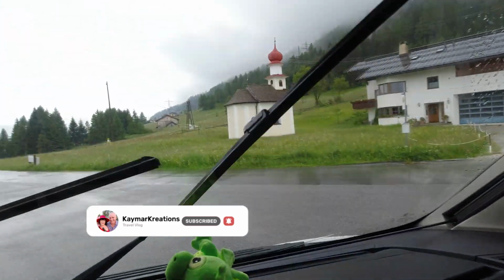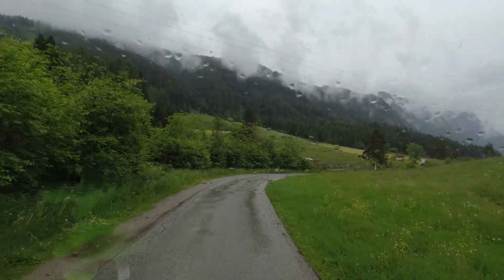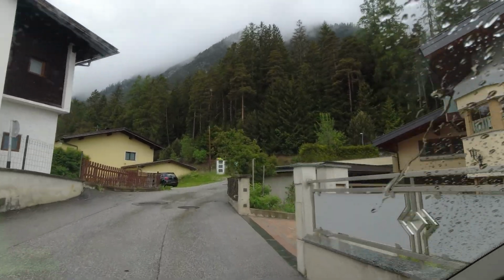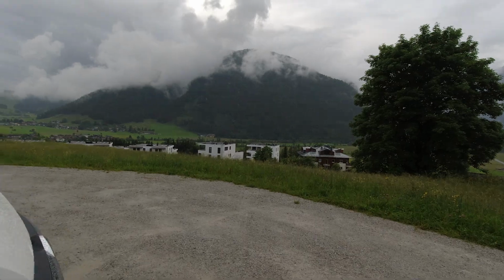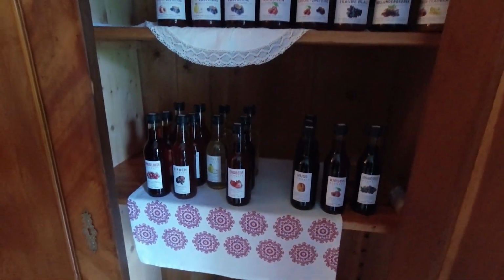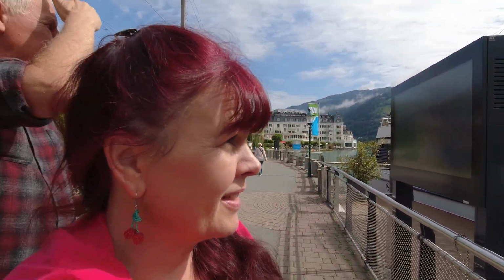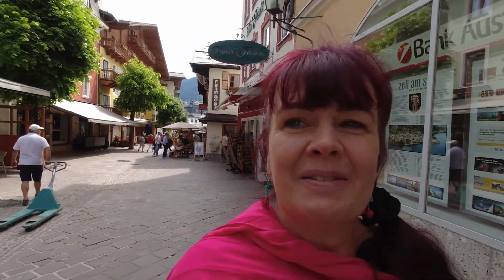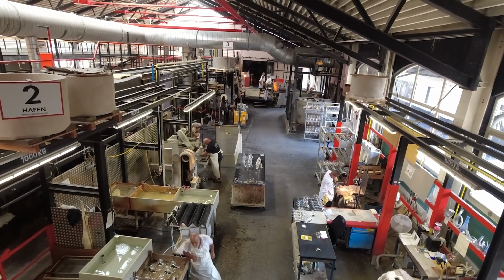Austria by Motorhome with Anywhere Campers: Discovering the Charms of Zell am See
🇦🇹 Welcome to Austria! This is our first video from this incredible country, and what a way to start! We began the day with a peaceful morning cruise on the breathtaking Lake Zell am See, taking in the stunning mountain views and crystal-clear waters. After exploring the charming town, we hit the road—winding through picturesque villages, navigating narrow roads, and discovering hidden gems along the way. We passed rushing creeks, fluffy sheep, and postcard-perfect scenery before diving deeper into Austria’s beauty.

This is just the beginning—there’s so much more to come!

📍 Have you been to Austria? Share your favourite places in the comments!

📌 Chapters:
0:00 Intro
0:50 Driving through Austria’s narrow roads & scenic villages
3:08 Zentralalpen Stellplatz
5:55. Brenner Pass Tolls
7:10 Motorhome accomodation
8:23 Homemade goodies
10:06 The next morning
10:59 Wandering the charming town
12:06 Morning cruise on Lake Zell am See
15:06 Quirky shops
16:46 Getting ready for the next adventure!

Hi, we are Kayleen and Mark, an Australian travel couple sharing some of our travel experiences. We want to share our adventures with other like minded people.

SAVE ON TRAVEL:
Never used Airbnb before? Sign up using our code and you can save $76 AUD off your first stay